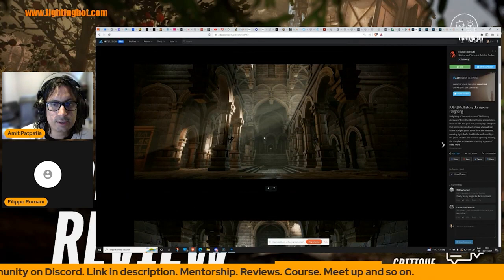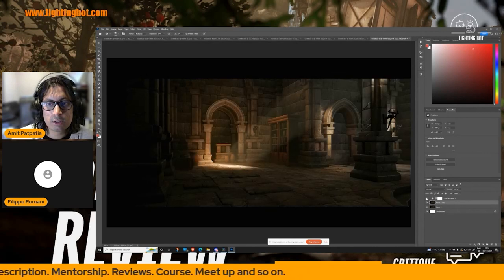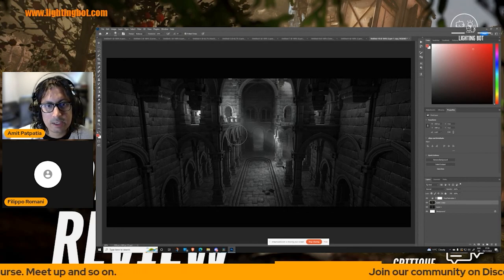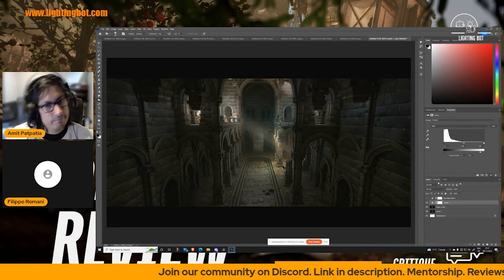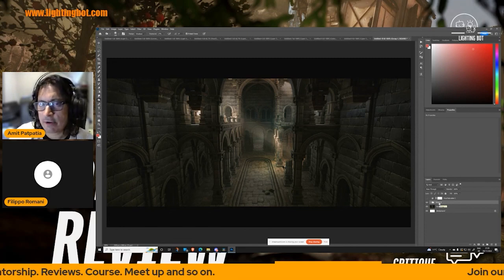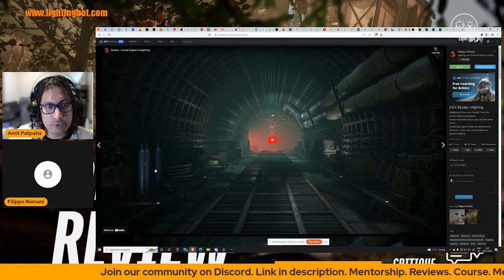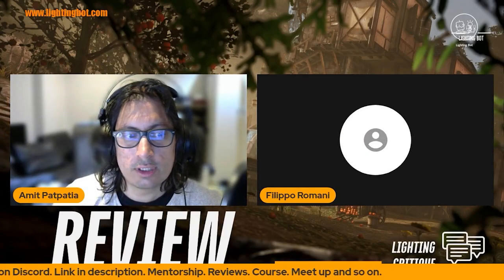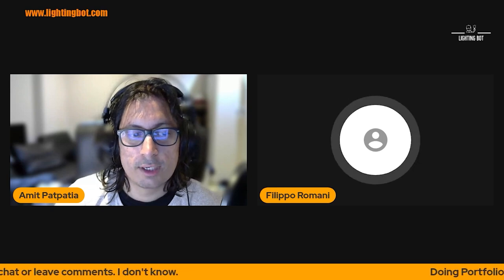Community Portfolio Art Critique - Filippo Romani [Emphasis on Lighting]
Occasionally we do free art review and critique in uploaded portfolio to assist artist in improving their art, and our reviews put larger emphasis on lighting but in some of our videos we have Dinusty Empire aka Jeremy join in critiquing 3D art too.